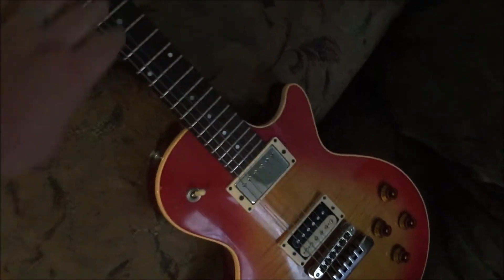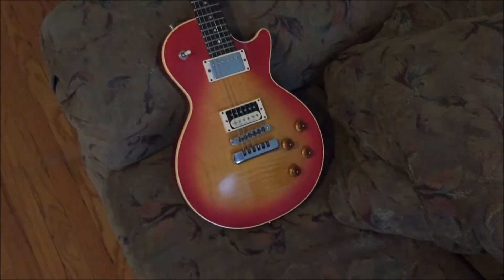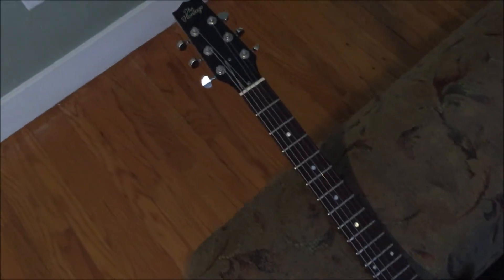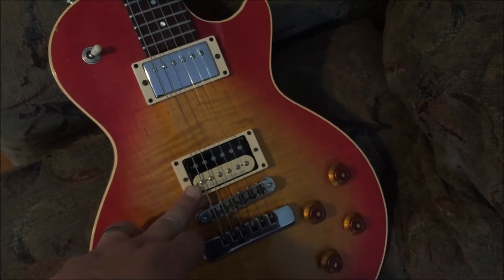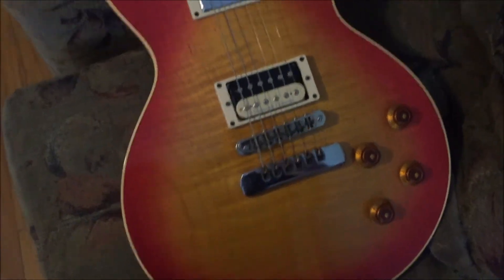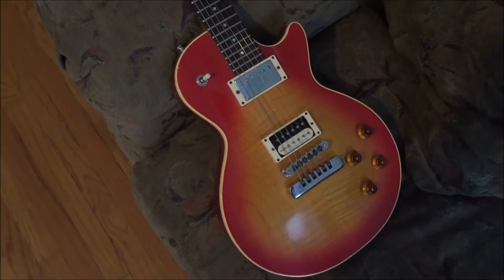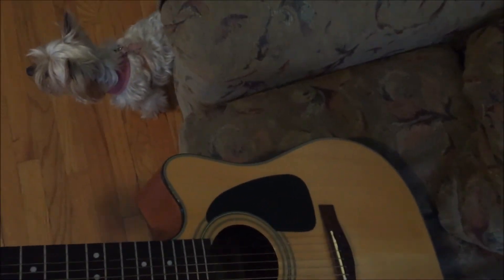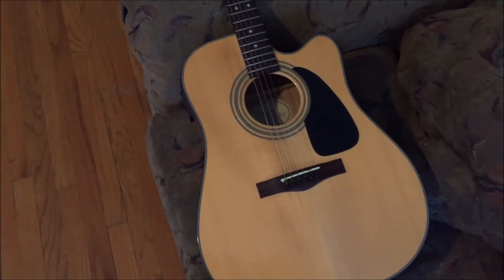My Guitars - July 2016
The first video I've uploaded in 7 years lol - Sorry about that! More to come!

Unless otherwise noted all the music on this channel was created by me and may not be used without my permission.

Our music is available to stream or purchase at almost every digital outlet. Sometimes it’s easier to search by our Album Titles to find us. So, search Bone Fragments, Bending Light and The Absence of Forever.

oceansofregret